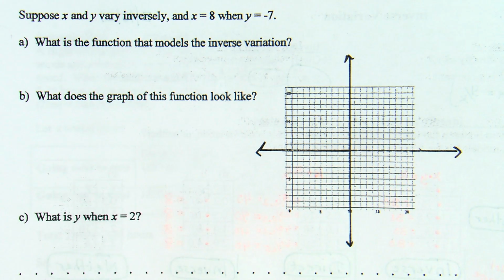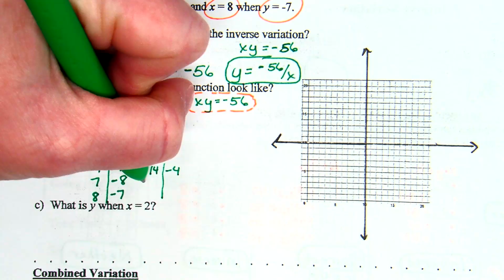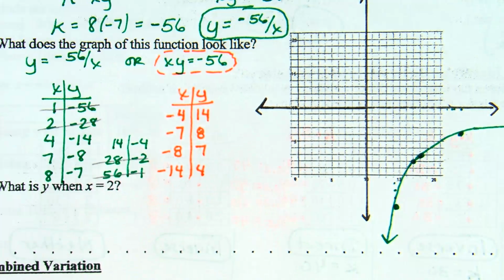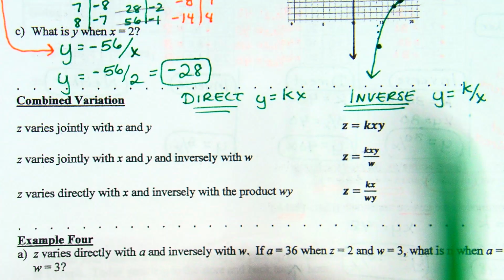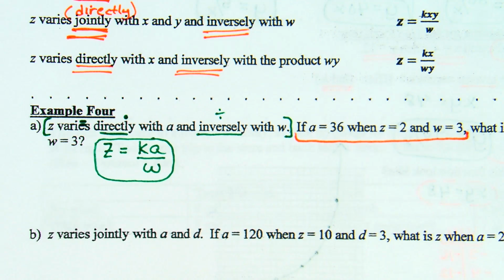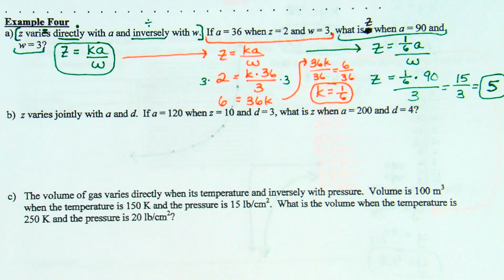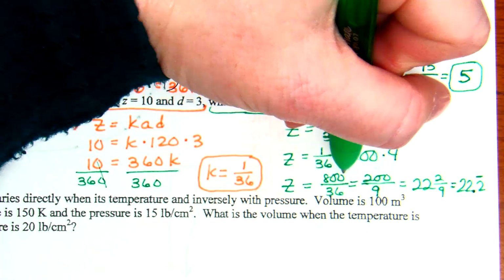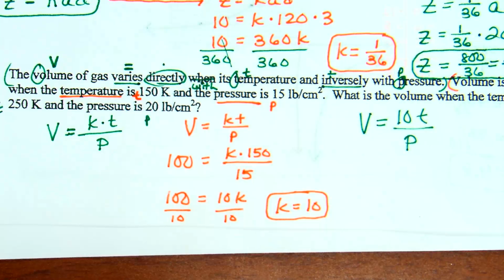Lesson 8 1 Day 2